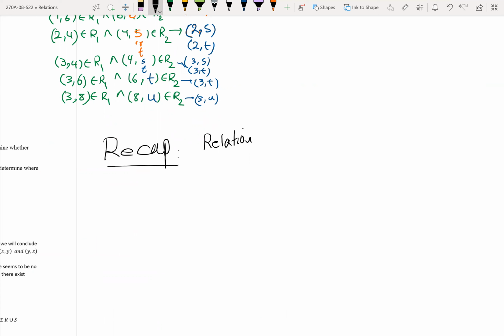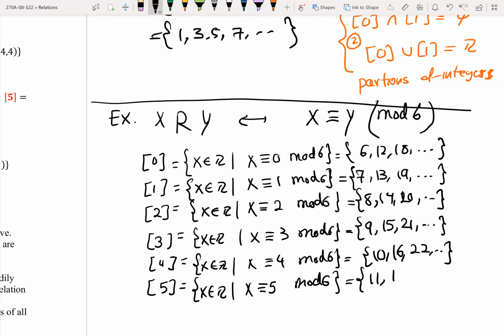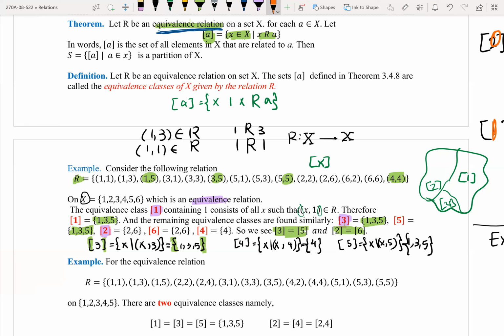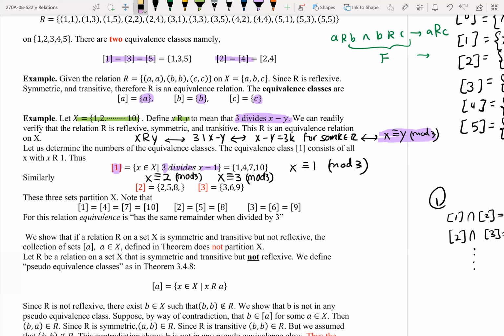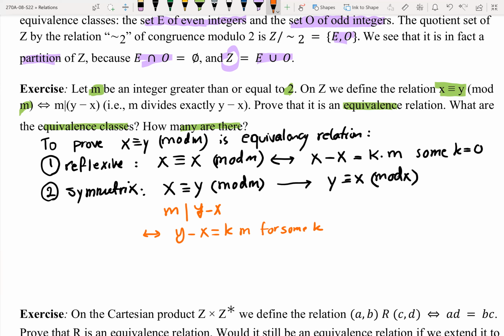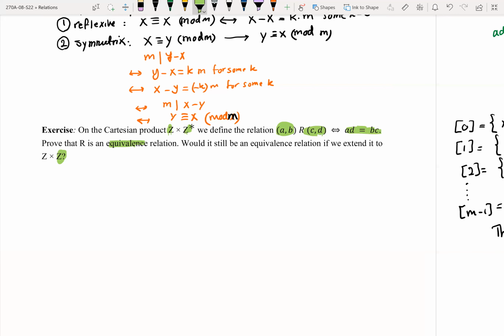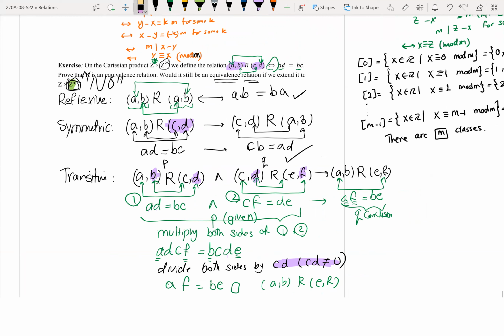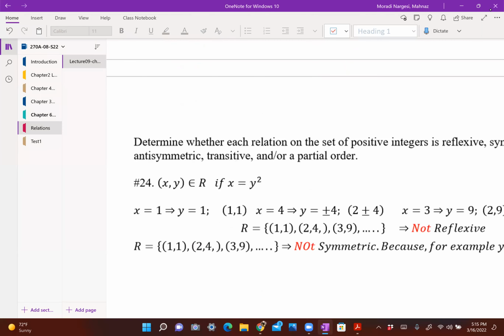2022-03-16 16.03.35 Spring 2022 MATH 270A-06